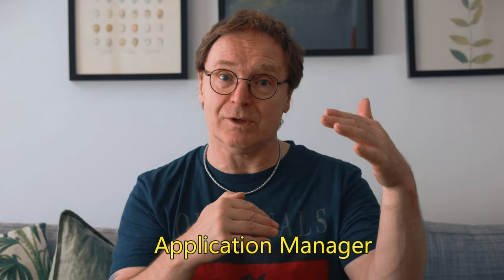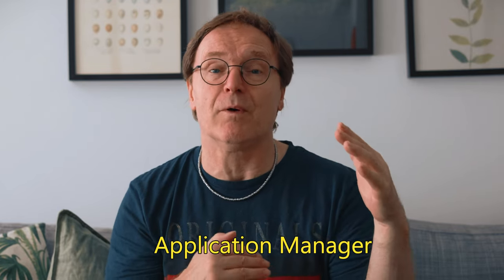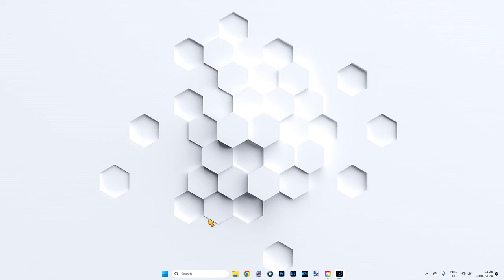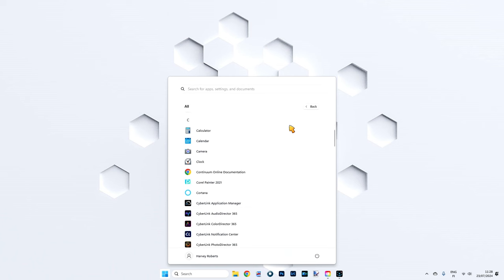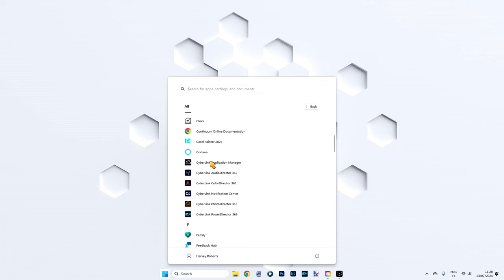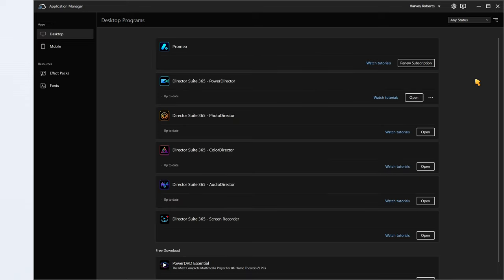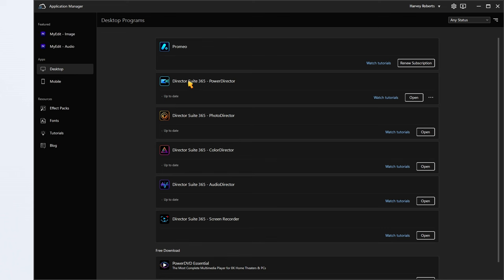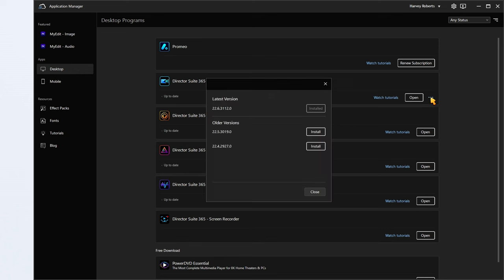Struggling with Cyberlink Updates?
"Hey everyone, welcome back to the channel! Today, we're diving into a topic that's sure to hit home for all of us... those dreaded software updates. Yep, it's time for another episode of 'Update Woes.'"